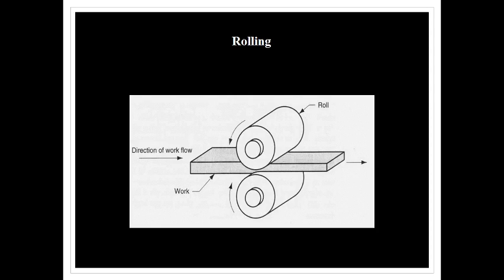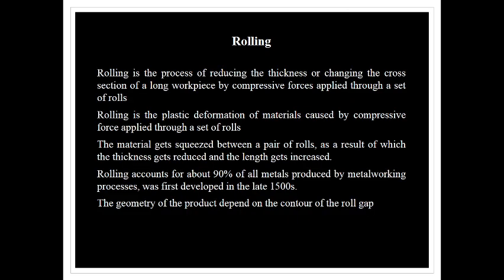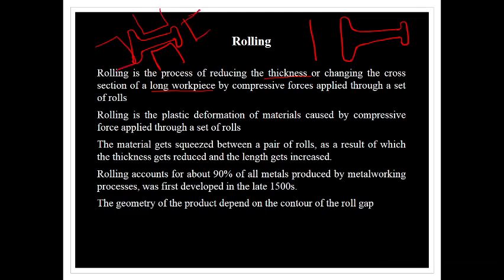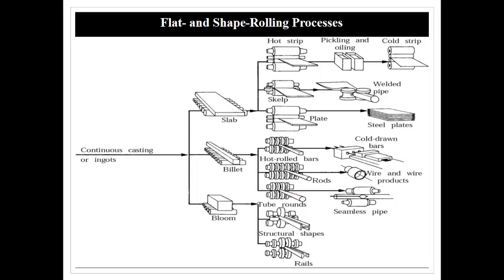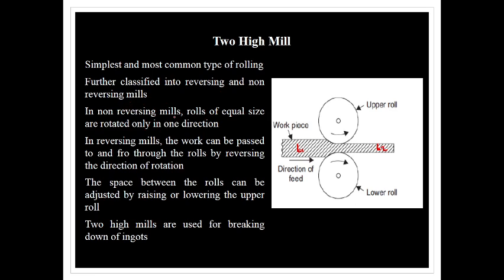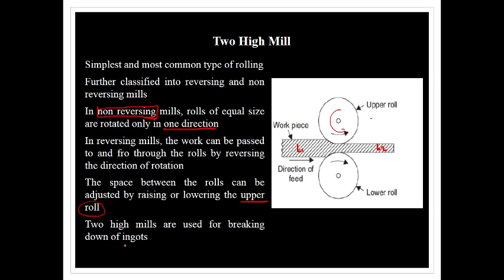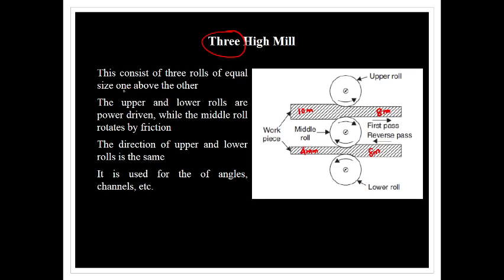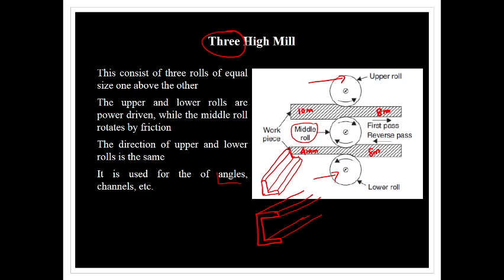KTU MANUFACTURING MODULE 3 ROLLING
In metalworking, rolling is a metal forming process in which metal stock is passed through one or more pairs of rolls to reduce the thickness, to make the thickness uniform, and/or to impart a desired mechanical property. The concept is similar to the rolling of dough